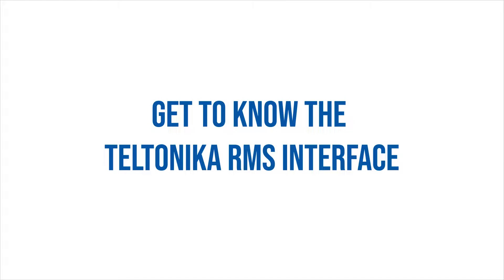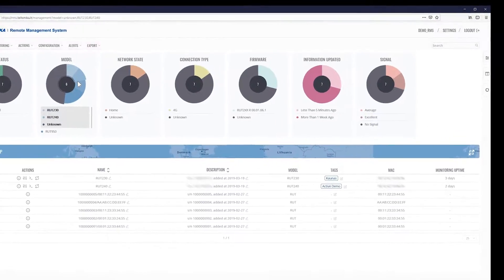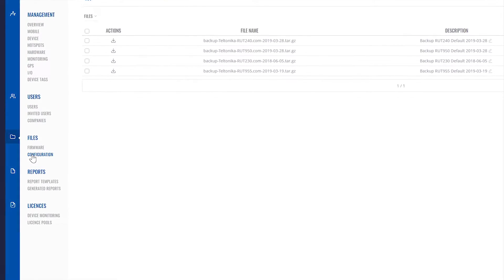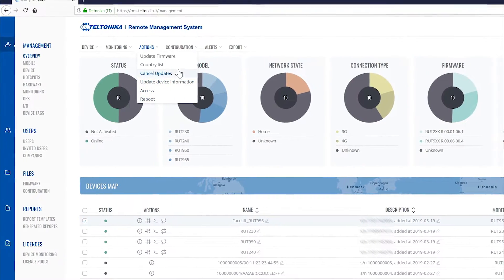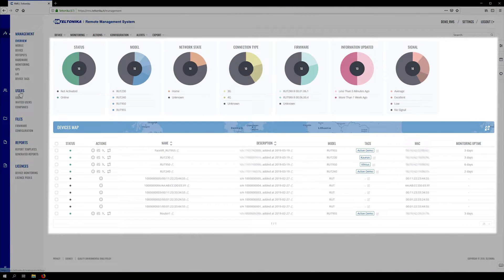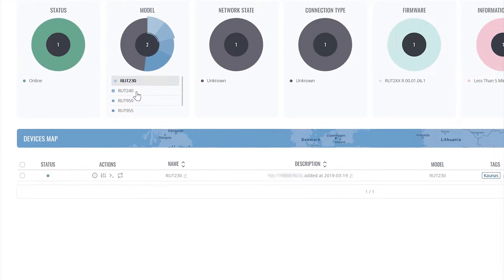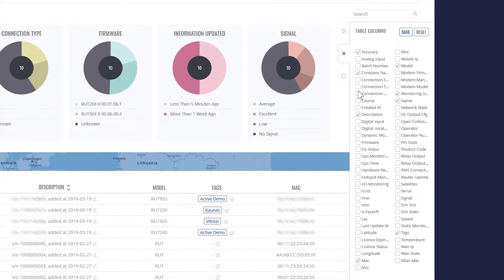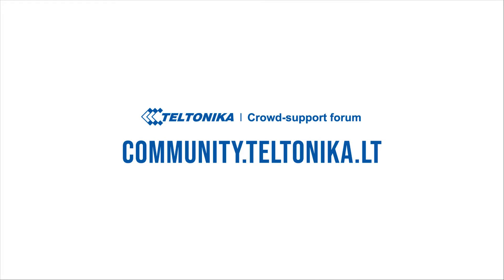Get to know the Teltonika Networks RMS interface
Watch this video to learn about the main features of the Teltonika Networks RMS interface. In just a few minutes this tutorial will introduce you to the first steps of conveniently monitoring and managing all your Teltonika networking devices from one easy-to-use interface.

For this tutorial, you will need to create an account

Timestamps:
00:14 RMS Introduction
00:48 RMS Left sidebar panel
01:42 RMS Top control menu
02:11 RMS Right customization panel
02:25 RMS Main content window
03:43 RMS Settings panel

The main page of RMS consists of five main elements:
    • Left sidebar panel. It provides access to different sections of
      RMS: Management, Users, Files, Reports, Licences.
    • Top control menu. Here you will find all the options and controls
      depending on which tab of the left sidebar is currently selected.
    • Right customization panel. It allows you to filter and customize
       what kind of data you will see in the main content window.
    • Main content window. It shows all the data and corresponds to
       your selection on the left sidebar panel.
    • Settings panel. Here you will find your username, settings and
       the option to log out.

We are using Teltonika Networks  RUT955, RUT950, RUT230 and RUT240 routers in this video demonstration. Some of the router information is blurred and hidden for security reasons.